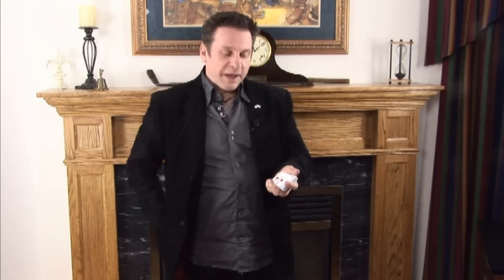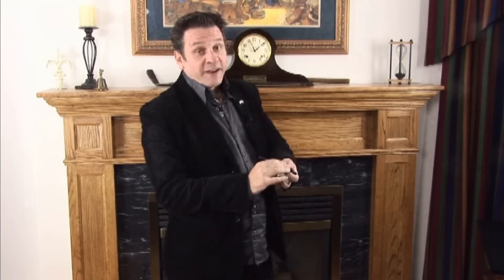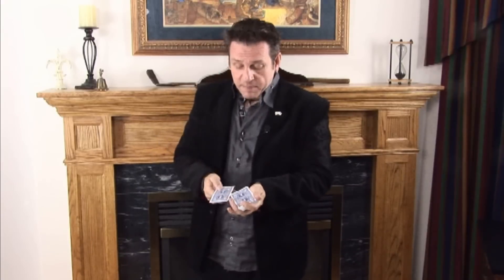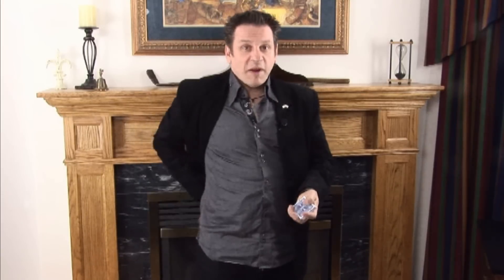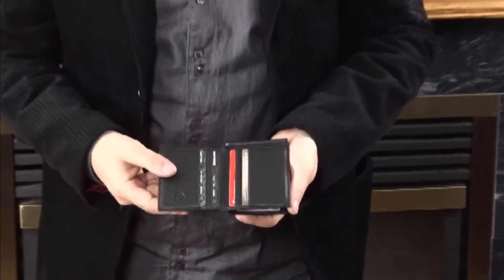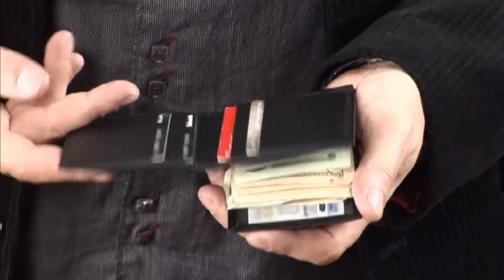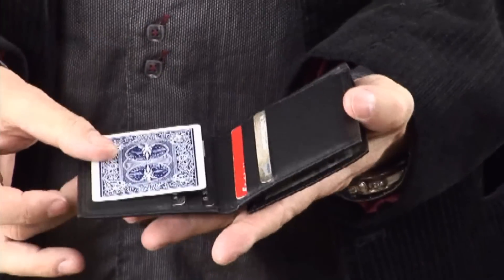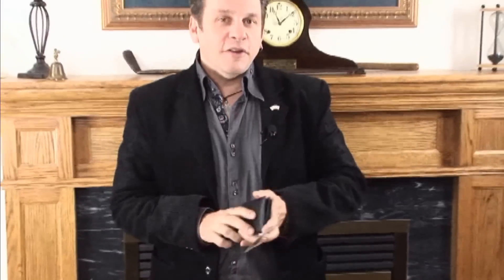Card 2 Wallet by Shawn Farquhar / SEO MAGIC